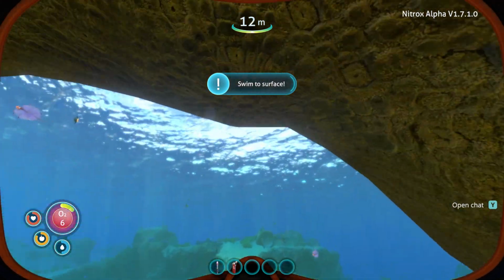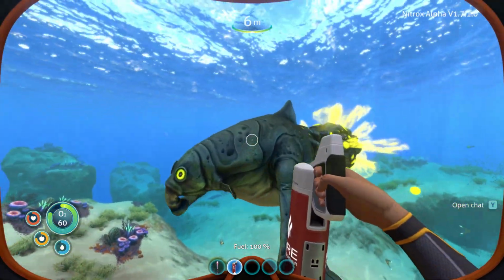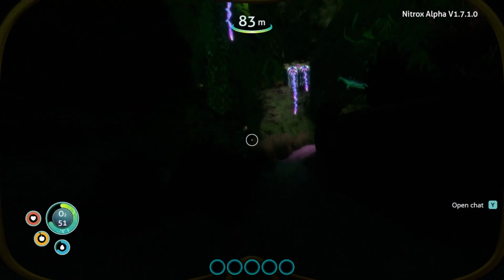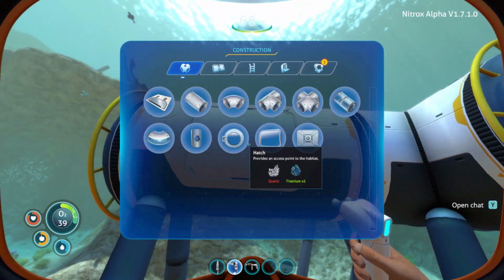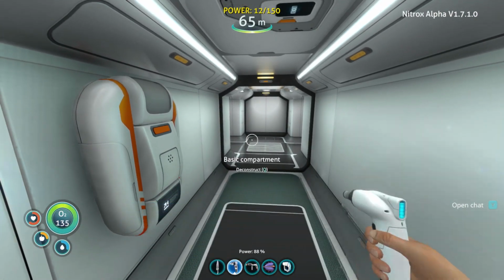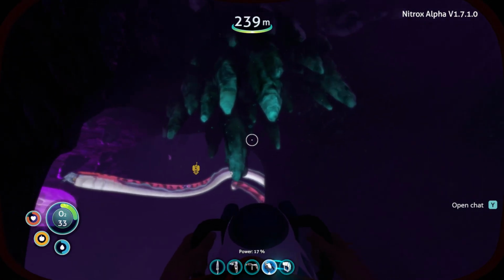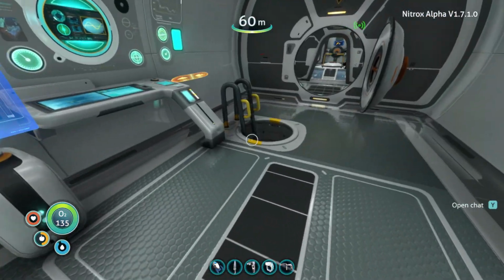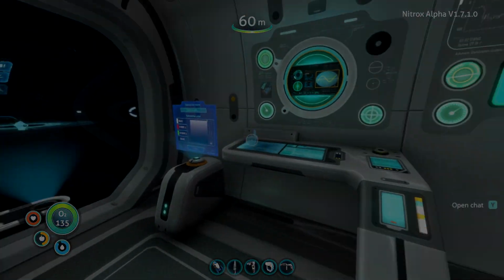SEA no Evil, Hear no Evil